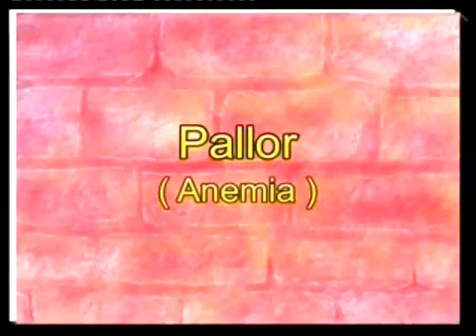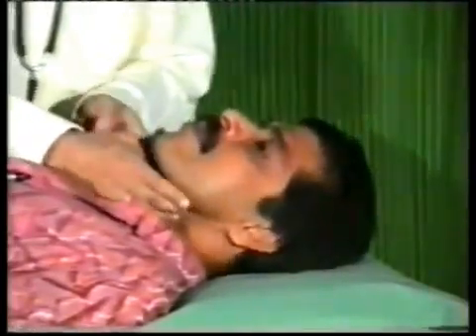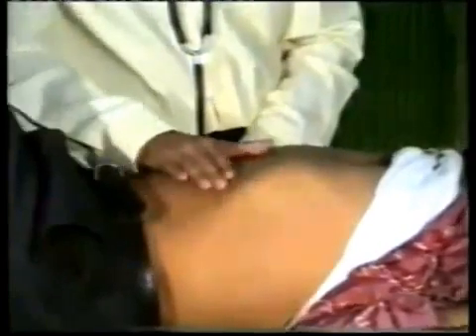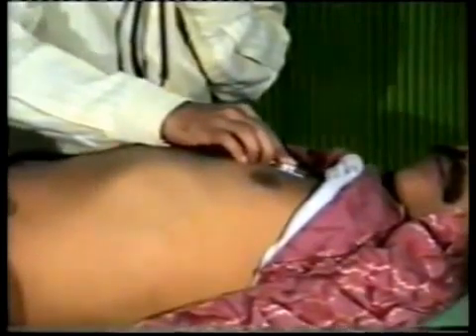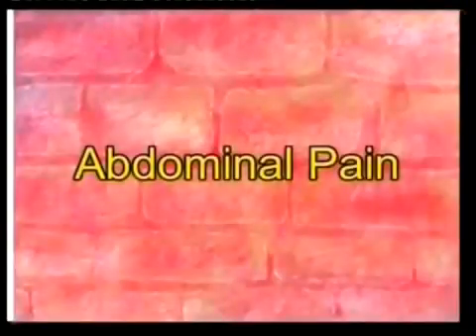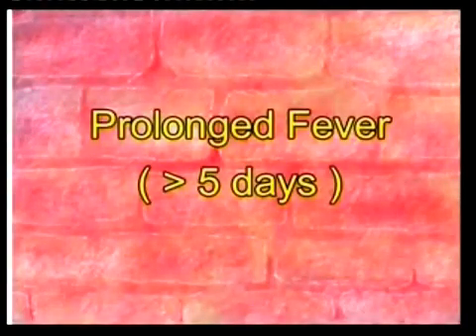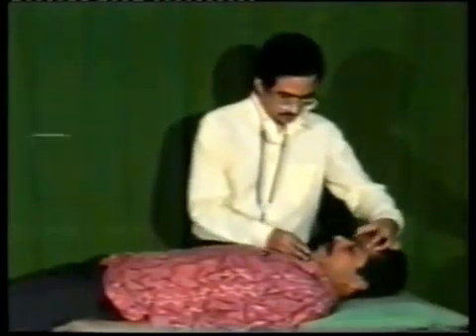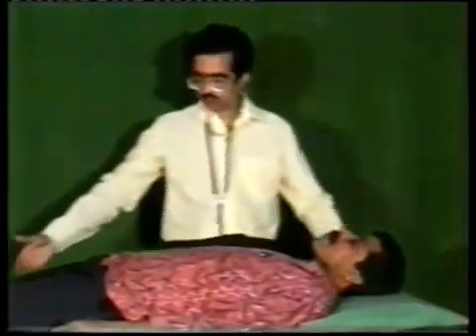1 Introduction General Examination akp clinics